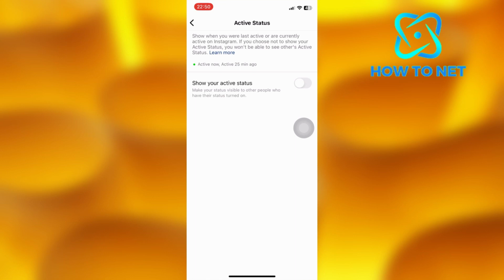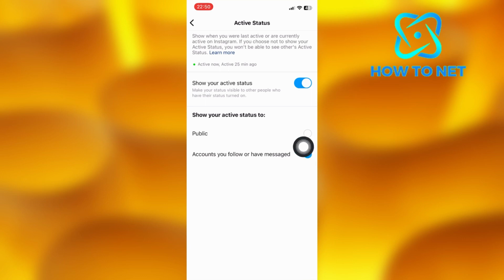How To Hide Active Status On Instagram | Simple tutorial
In this Simple video tutorial, am going to share with you how you can hide your active status on Instagram. You can simply hide being active now on Instagram in just few simple steps.

Hide being active now on Instagram.